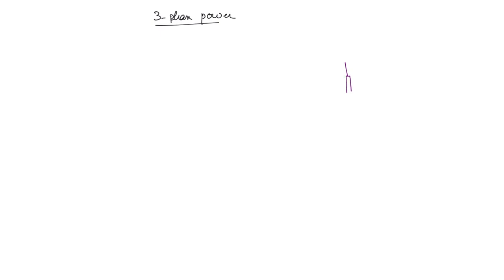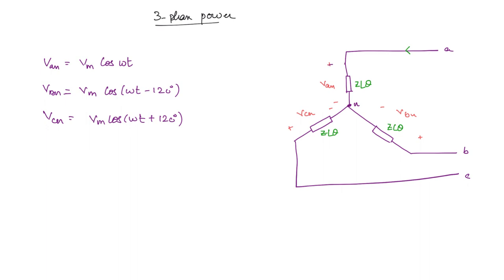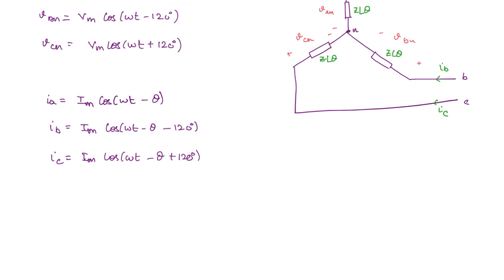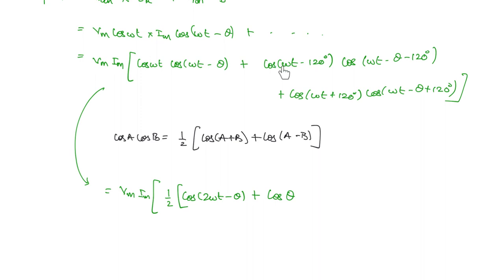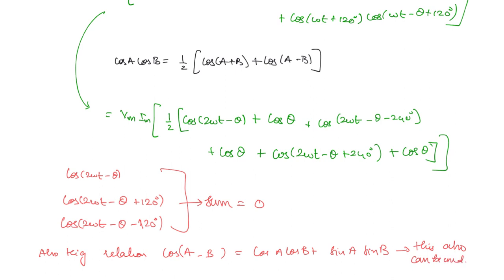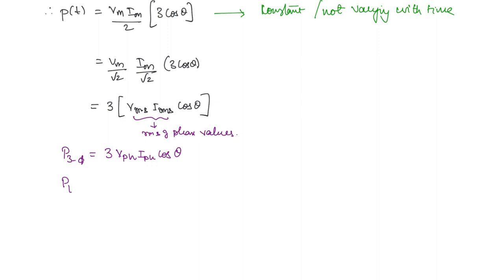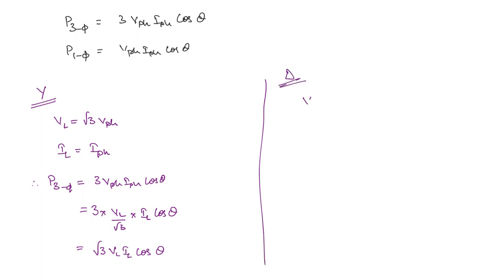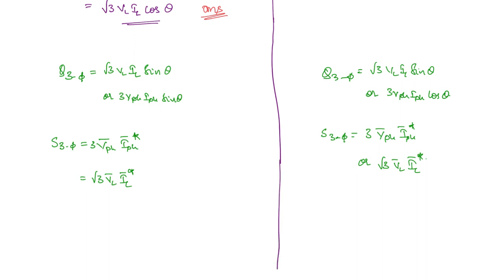Circuit Theory Lec 42: Power in Three Phase Circuits